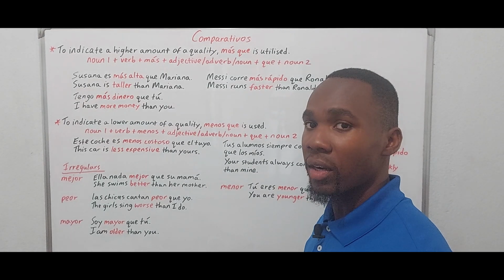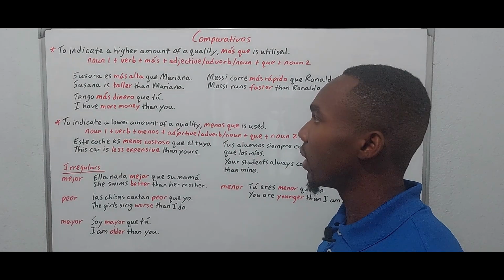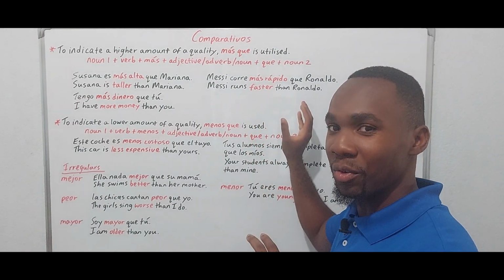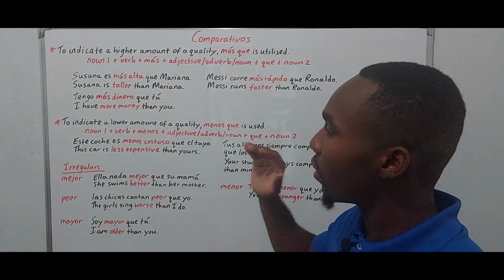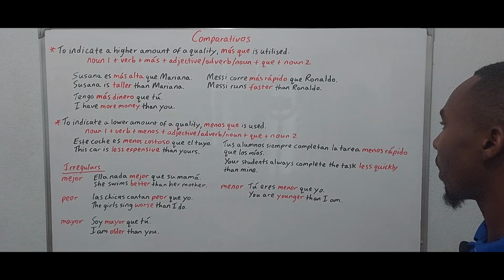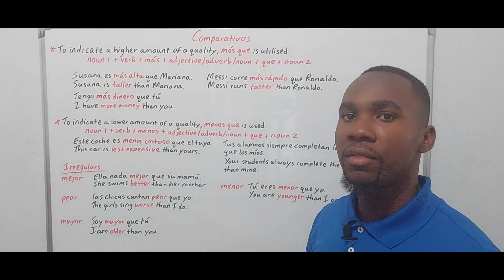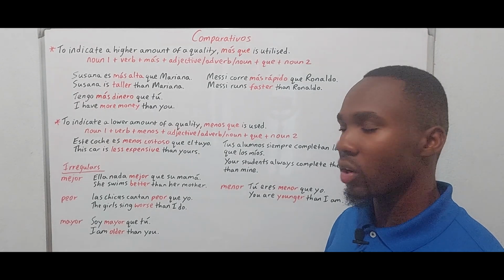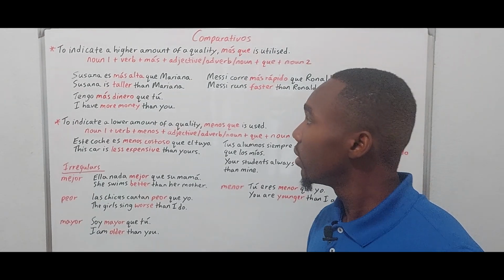Comparatives in Spanish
In this video, you'll learn how to make comparisons of inequality in Spanish. Although this is relatively straightforward, you must pay special attention to certain elements as you'll see in the video.

Time stamps
0:00- Intro
1:08- Más que
4:58- Menos que
7:50- Irregulars